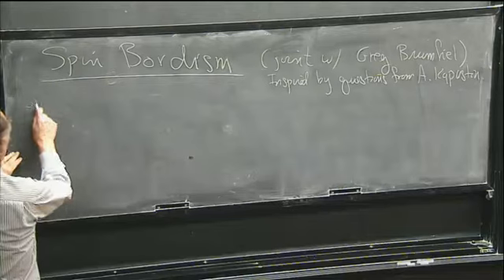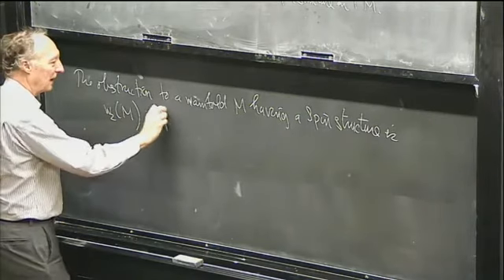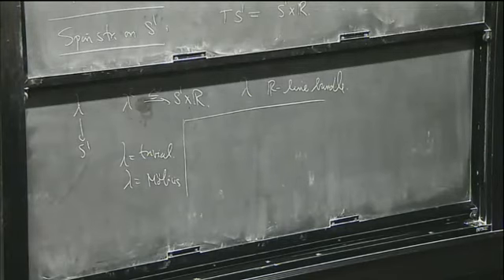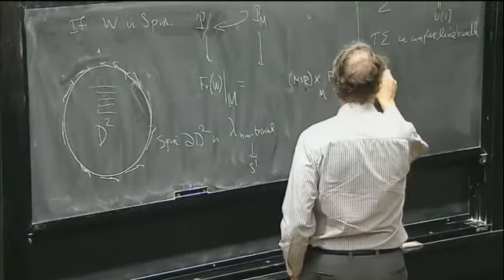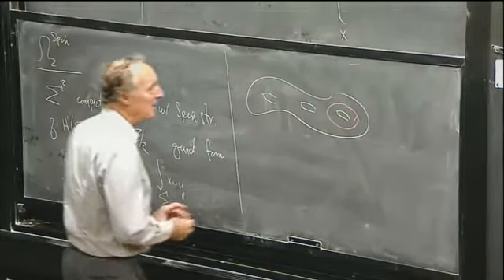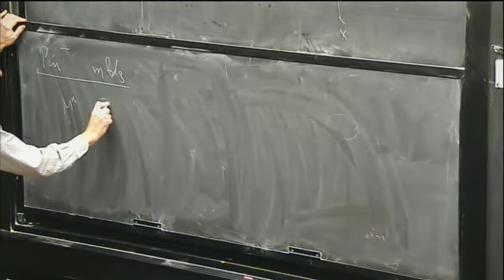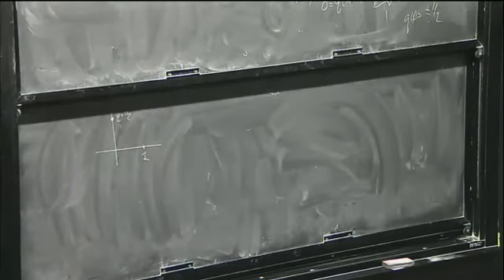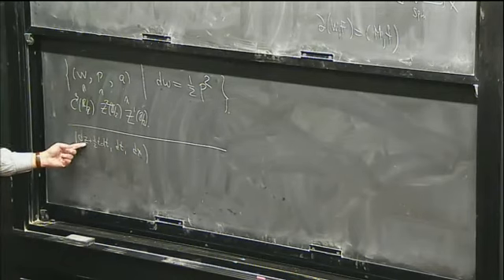John Morgan - Spin Manifolds and Spin Bordism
Name: John Morgan
Title: Spin Manifolds and Spin Bordism
Abstract: In this talk we will discuss Spin manifolds, especially those of dimensions 1,2, 3, and 4. Spin manifolds of dimension 1 and 2 are quite an interesting warm-up: They are related to immersed surfaces in 3-space and to quadratic forms on Z/2Z vector spaces and gauss sums. Spin manifolds of dimension 4 are closely related to quadratic forms on free abelian groups. The central focus on my recent work (joint with Greg Brumfiel) has been 3-dimensional spin bordism. For each topological space X there is the 3-dimensional spin bordism group of X. This is the group generated by all continuous maps of closed 3-dimensional spin manifolds into X modulo the relation that any boundary of a compact 4-dimensional Spin manifold mapping into X is set equal to zero. My interest in these groups was sparked by questions from Kapustin, inspired by work that he and Gaiotto were doing on topological phases of matter. Kapustin's question was to describe, in some explicit terms, the group of homomorphisms from the 3-dimensional spin bordism group to the circle. We give a complete answer to Kapustin's question.